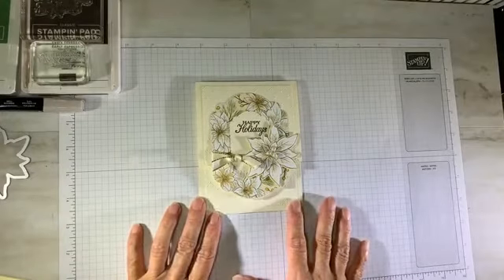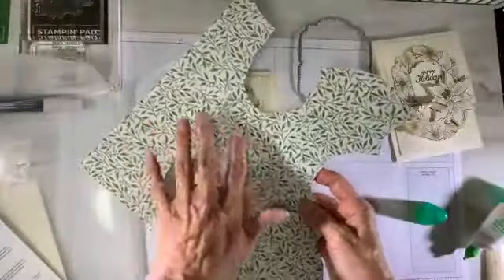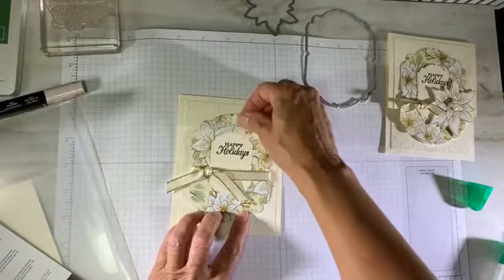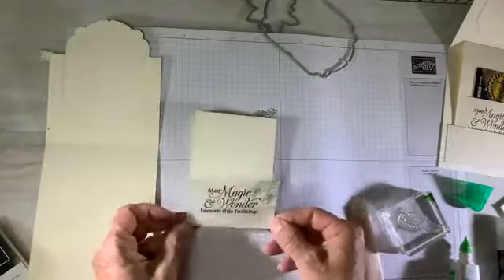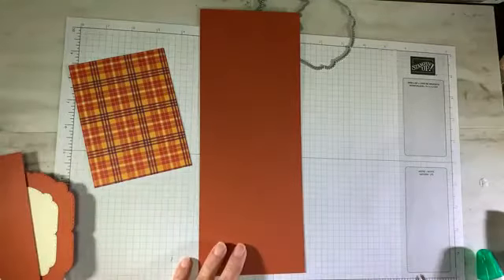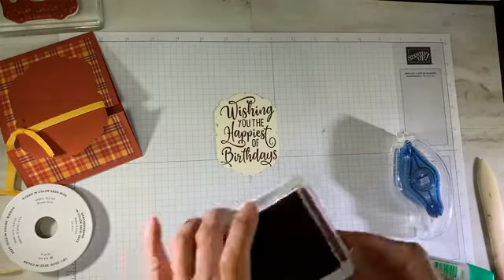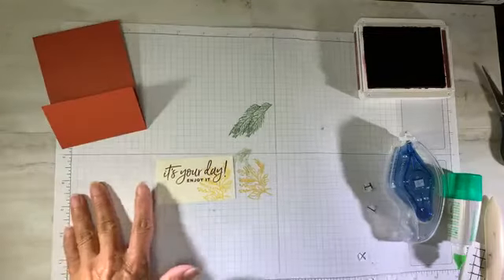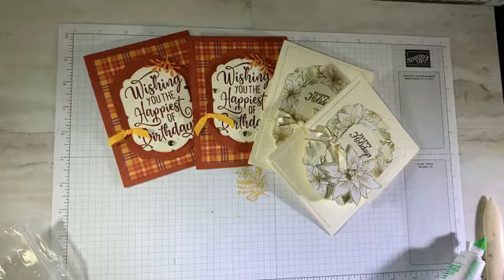Magical Gift Card Holder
Learn a special, magical way to gift cards for all occasions.